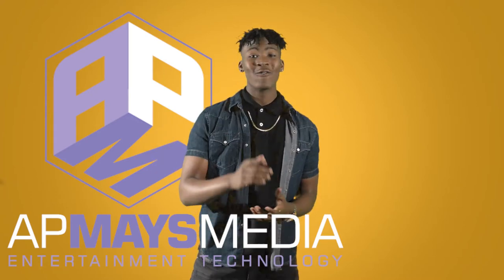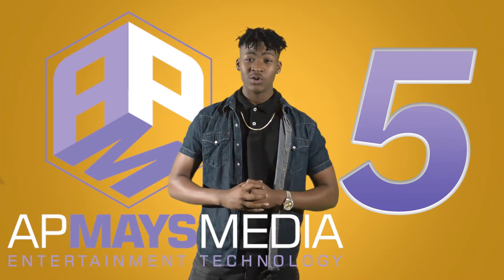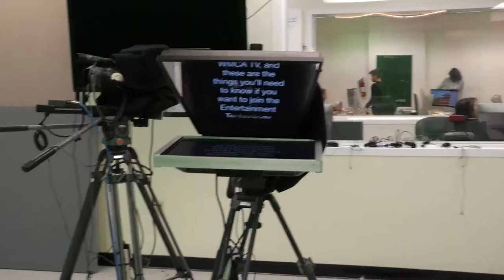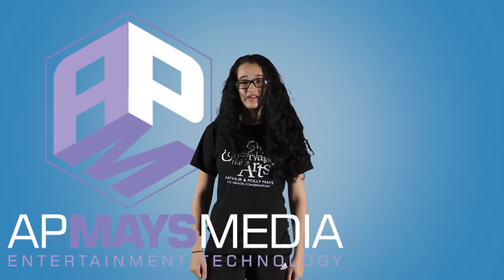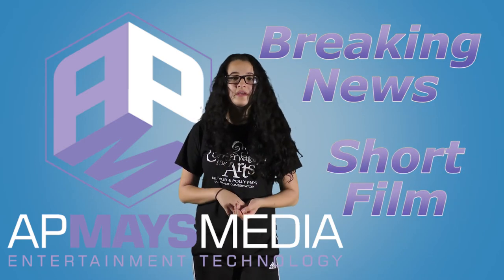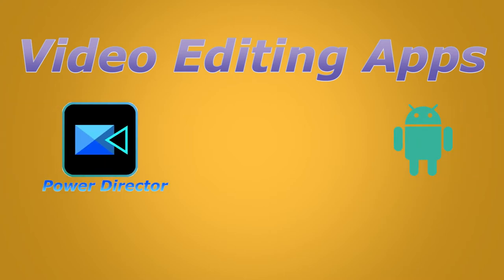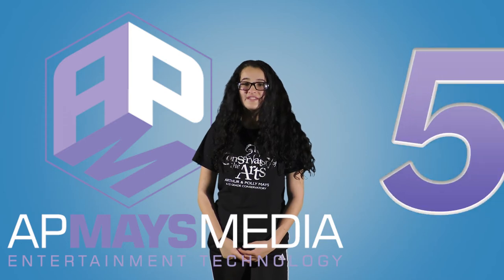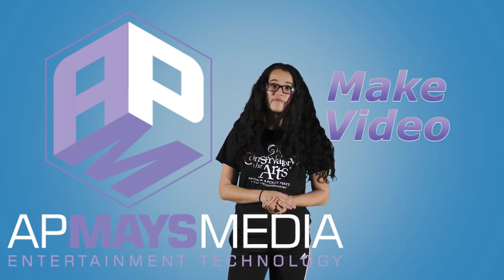Entertainment Technology Audition Tips / Video Workshop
Need help with your Entertainment Technology Audition. This video will guide you through the process.